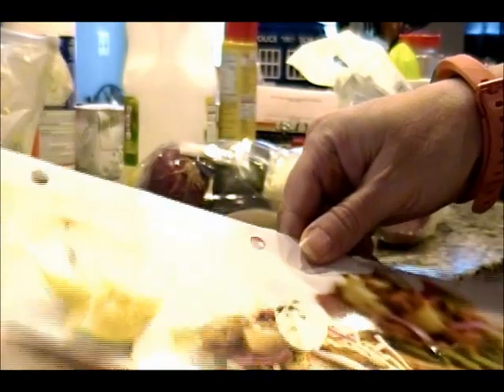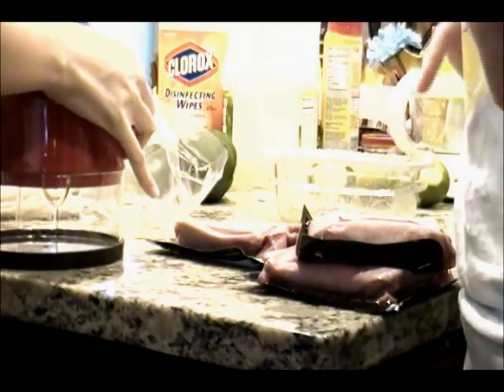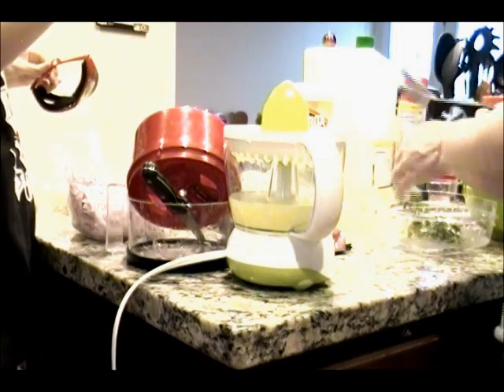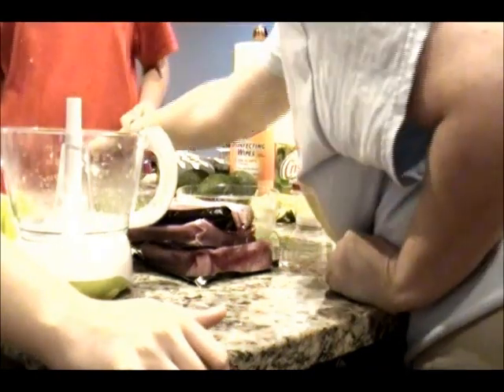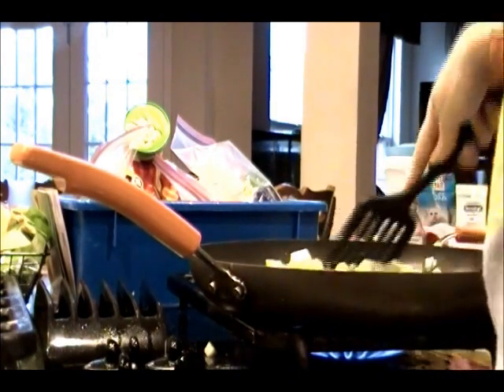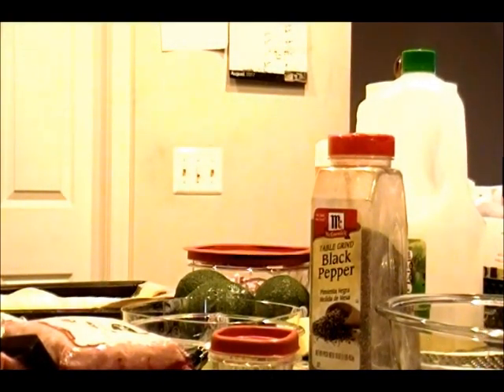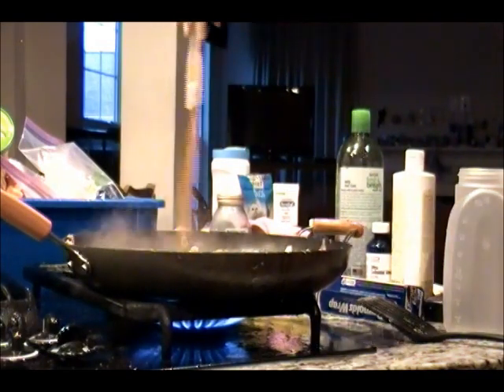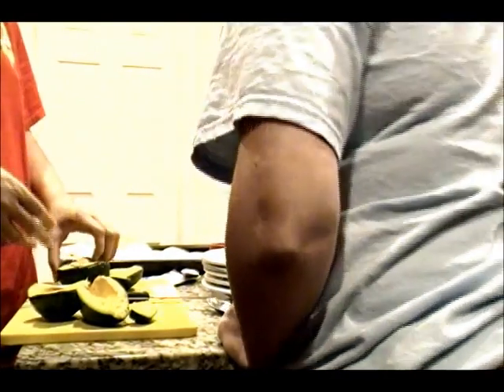Making Turkey And (Very Unripe) Avocado Tostadas By Home Chef!